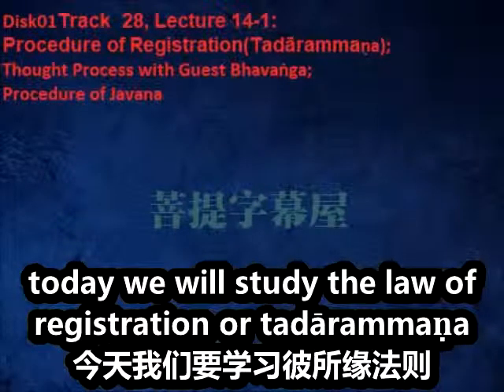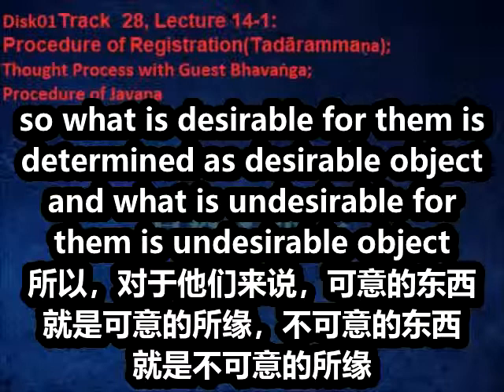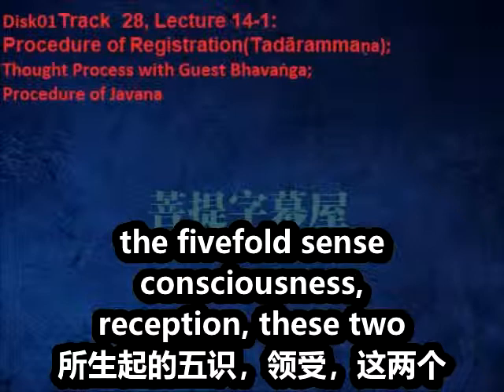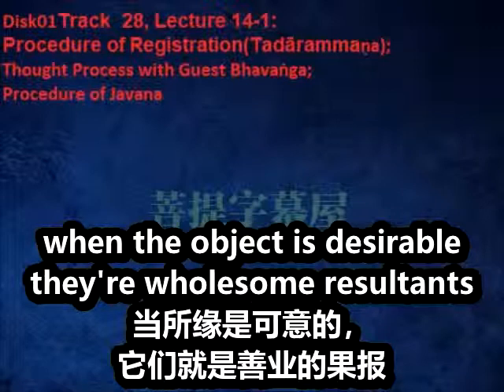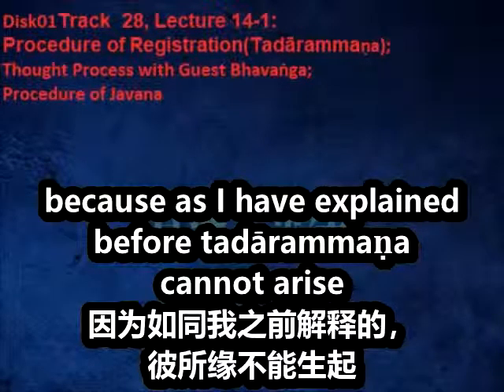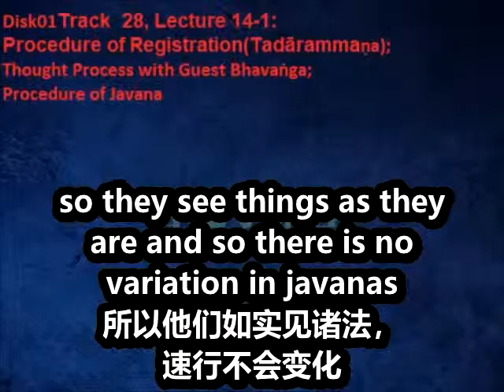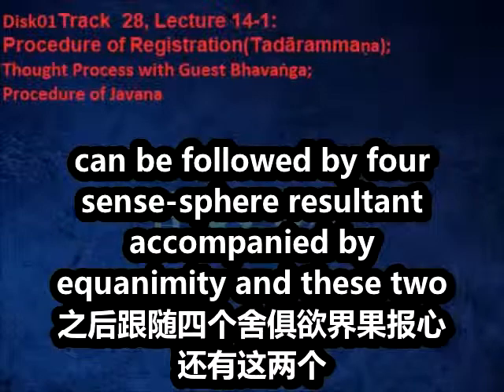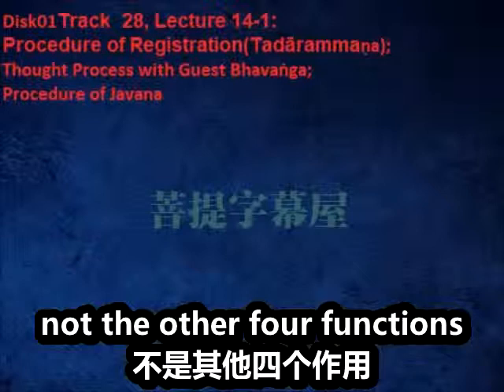阿毗达摩讲座 28 彼所缘之定法；速行法则 Procedure of Tadārammaṇa; Procedure of Javana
主讲法师简介：戒喜法师 (1927－2005) Venerable Sayādaw U Sīlānanda
戒喜法师曾担任仰光第六次佛典结集的首席编辑，协助马哈希尊者及明贡持三藏尊者结集巴利文佛经和注释书。

From  vimalajoti  菩提字幕屋